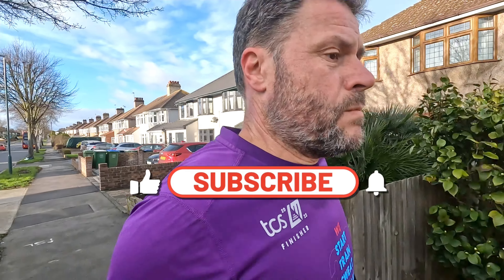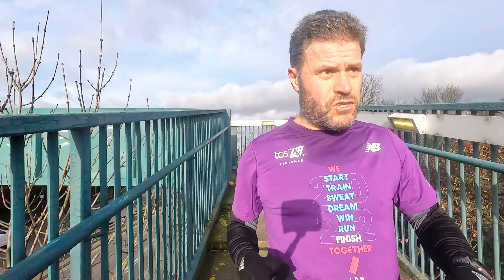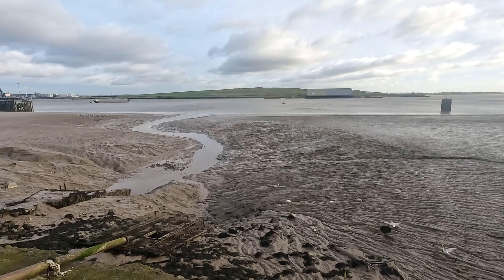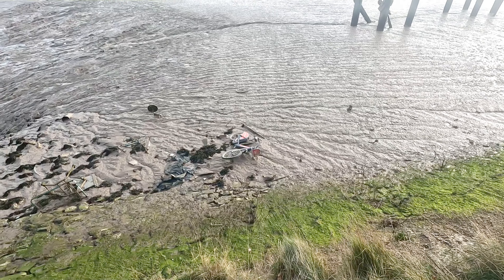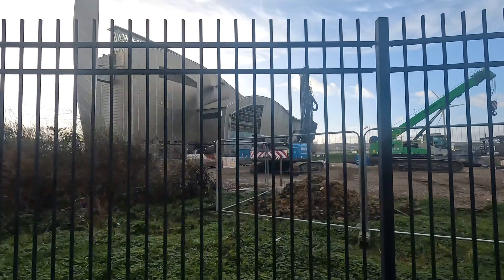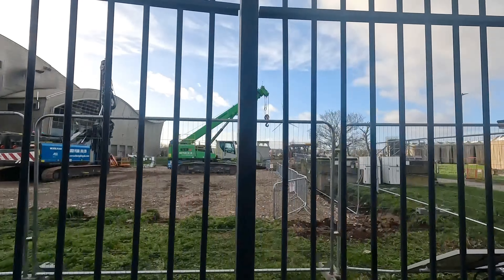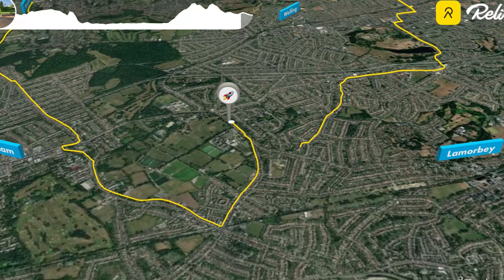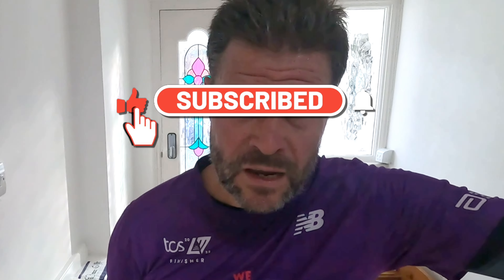MARATHON TRAINING/ Episode 5 Sunday/ The Long Run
Today I attempted my Sunday long run on a very windy but dry sunny day for a change along the River Thames